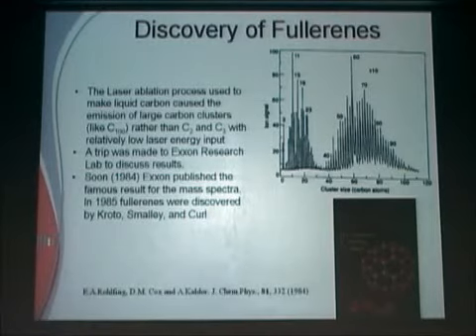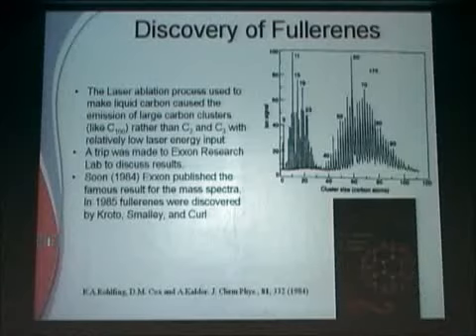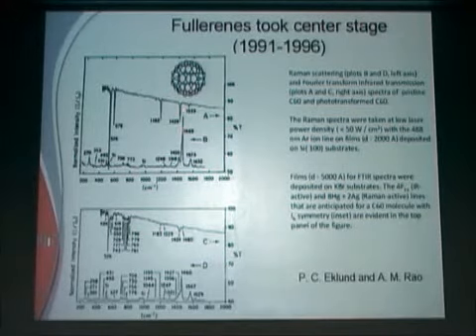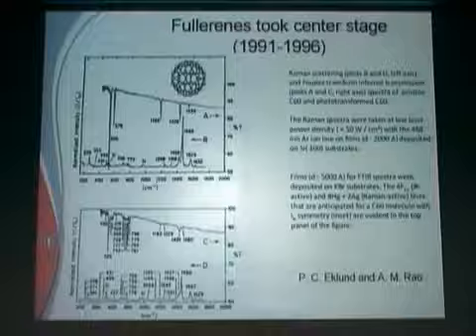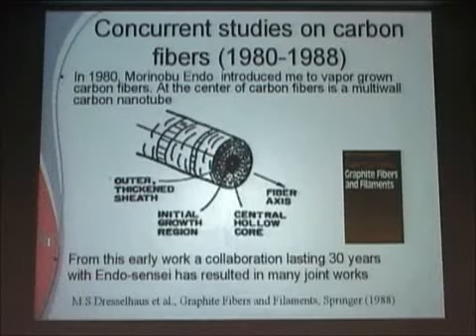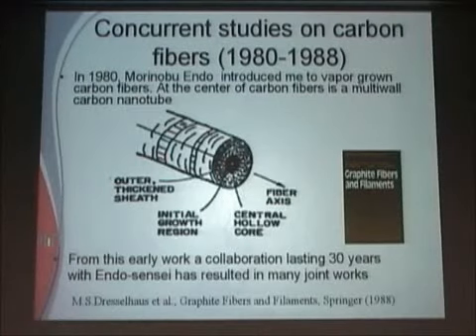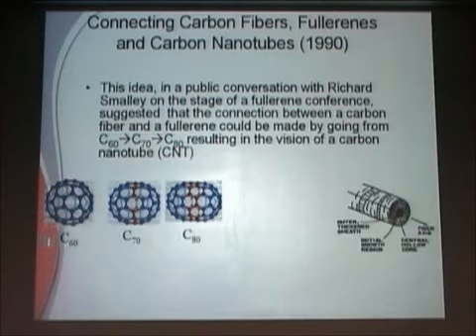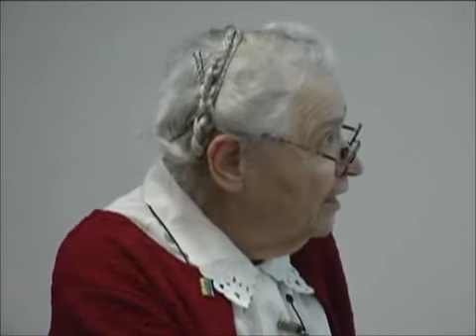On the evolution and possible future of graphene - part 3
Keynote Lecture by Mildred Dresselhaus at the Graphene Brazil 2010 Conference